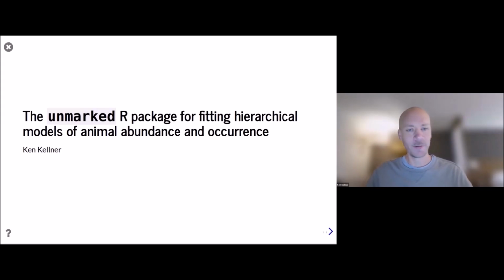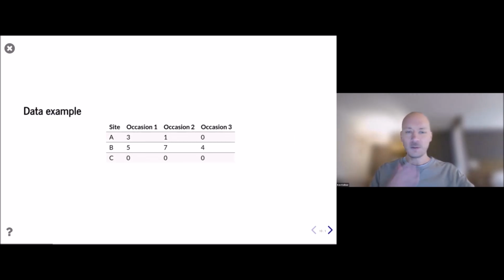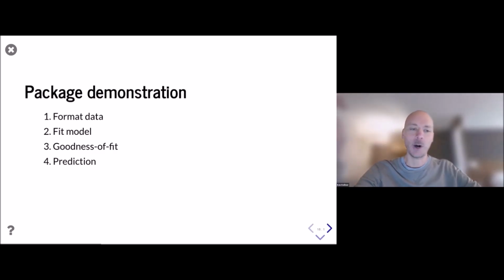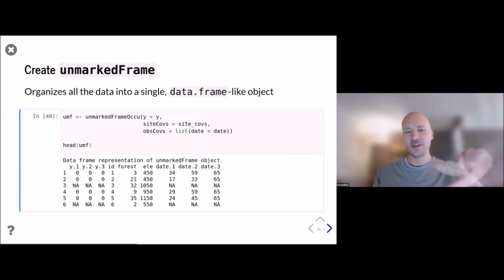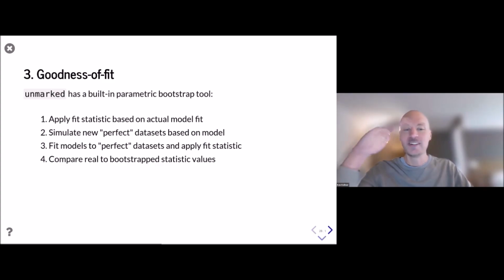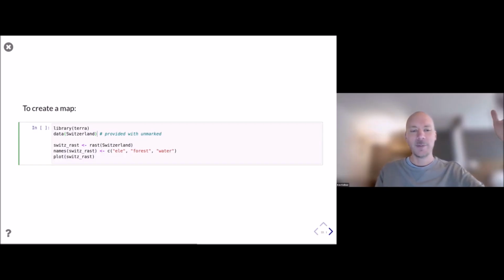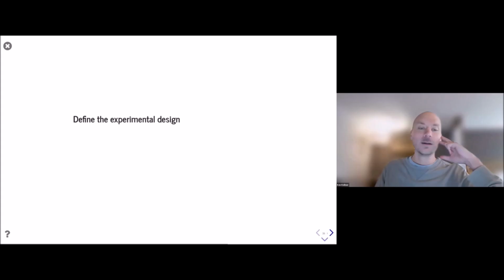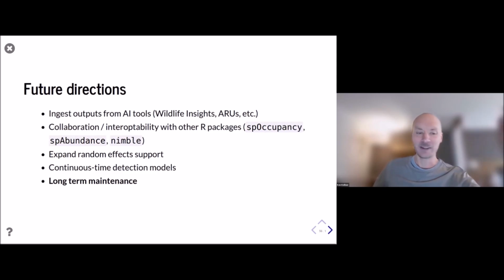Statistical Methods Series: The {unmarked} R package for modeling animal abundance and occurrence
00:00 Overview of the modeling animal abundance and occurrence

18:41 Demonstration of the {unmarked} package code.

49:34 Overview of features recently added to {unmarked}.

1:06:45 Q&A session

Kenneth Kellner presented on "The {unmarked} R package for fitting hierarchical models of animal abundance and occurrence" on October 6, 2025 for the “Statistical Methods” webinar series.

Here are links to the resources shared during the webinar.

Marc Kéry and Kenneth Kellner. 2024. Applied Statistical Modeling for ecologists,
Specifically, chapter 19 gives a slightly more beginner-friendly overview of occupancy models with unmarked and other tools.
There is also a free bonus chapter that looks at the related N-mixture models. The bonus chapter and all the book code can be found

Andrew Gelman: Type S Error paper - Gelman, A., & Carlin, J. (2014). Beyond Power Calculations: Assessing Type S (Sign) and Type M (Magnitude) Errors. Perspectives on Psychological Science, 9(6), 641-651.

Marc Kéry and Andrew Royle. 2015 and 2020. Applied Hierarchical Modeling in Ecology: Analysis of Distribution, Abundance and Species Richness in R and BUGS. Volumes 1 & 2

Stats Seminar on the Multispecies occupancy models in unmarked Stats Seminar,

Stats Seminar on the State Space Models and the Template Model Builder (TMB) R package,